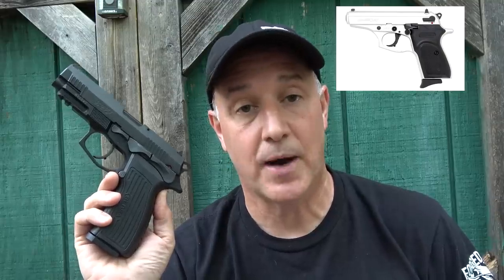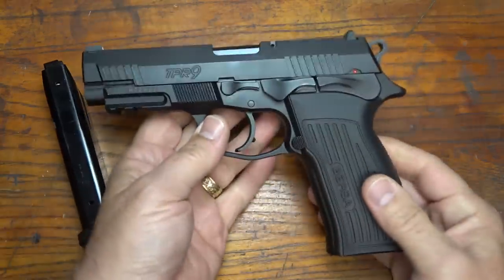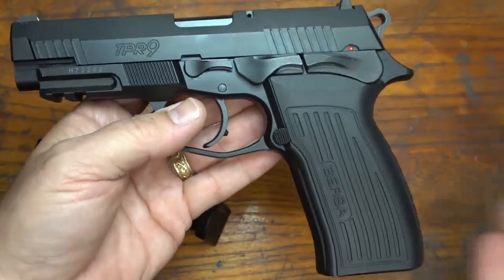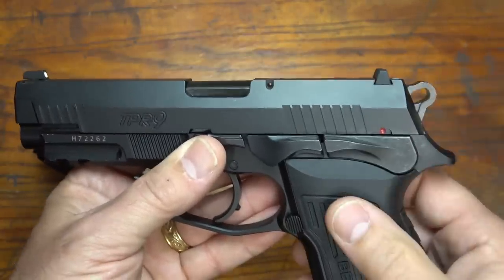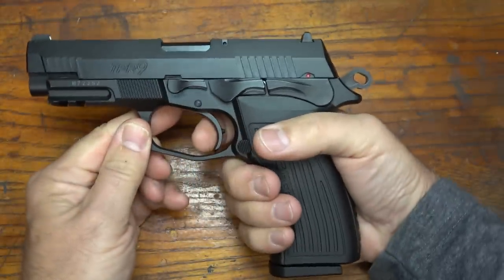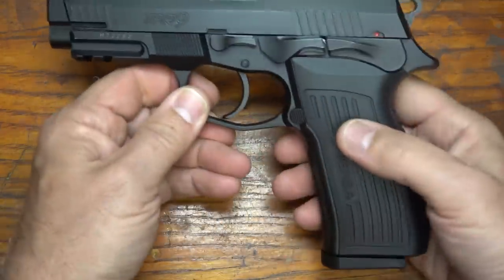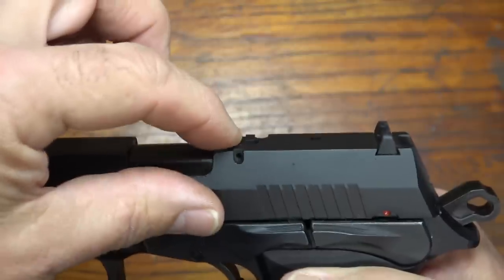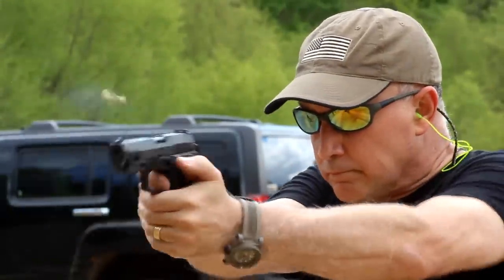New Bersa TPR 9 Pistol Review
The Bersa TPR 9 9mm Pistol is a new offering from Bersa that has a number of improvements over their Thunder Pro Series.

Imported by Eagle Imports

Freedom Munitions: 5% "Sootch00" Discount